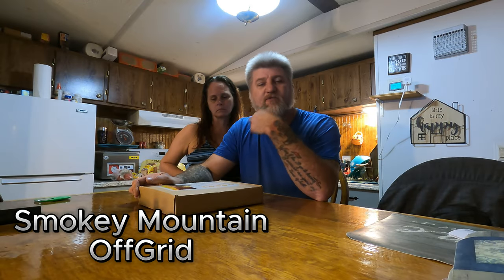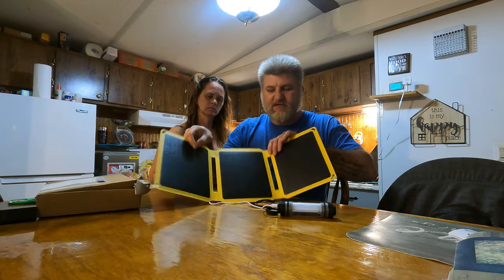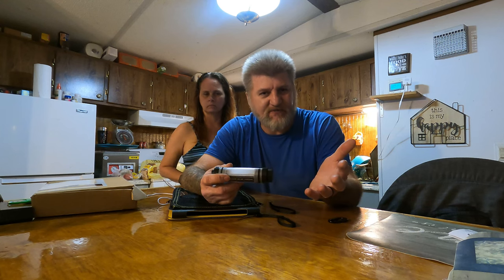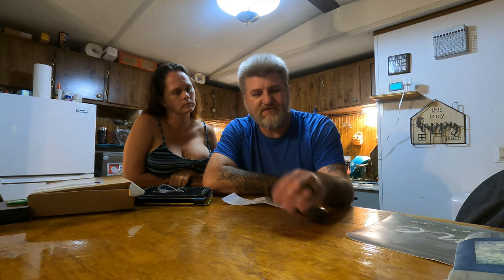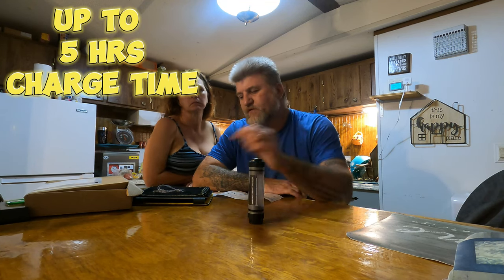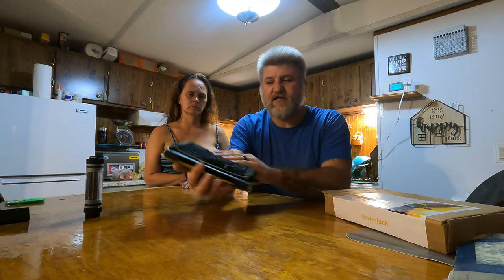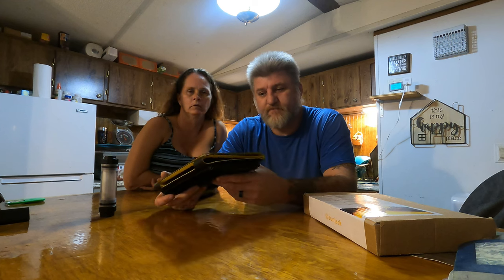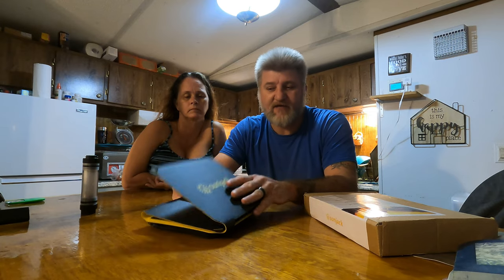The SunJack Light Stick Mini Test And Review...We Test It Out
We got to try out the light stick mini and put it to the test...

Amazon Store